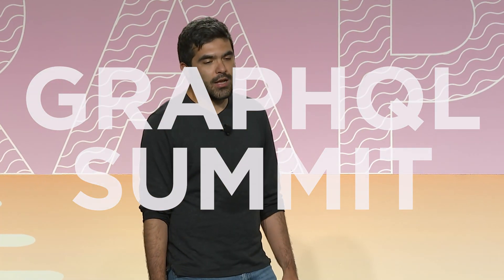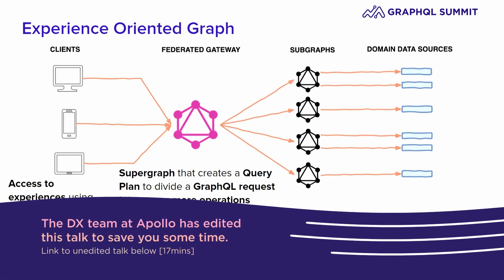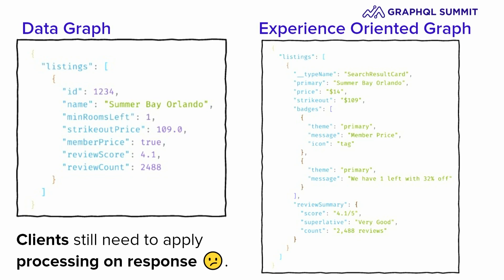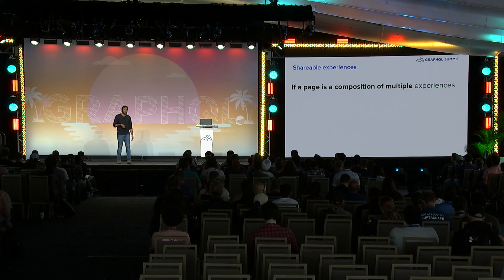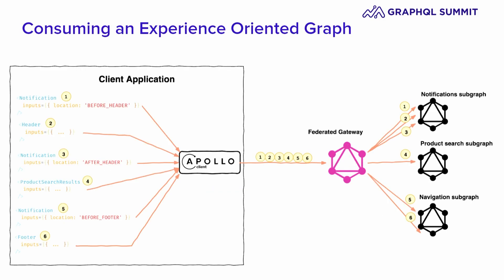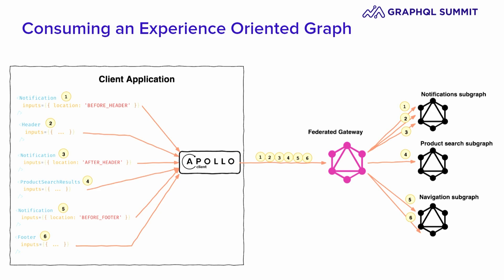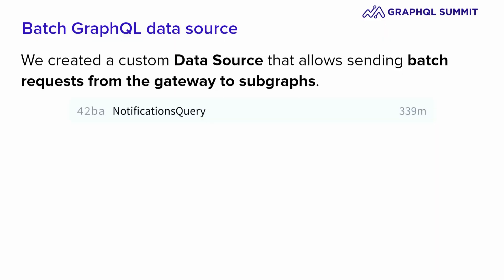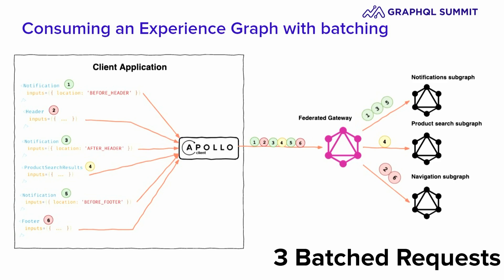Experience-Oriented Graphs with Batching - Samuel Vazquez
Samuel shares how Expedia Group leverages GraphQL to build experience-oriented graphs, with clients accessing experiences using design system types representing UI types and overall user experiences.

While each UI component has a corresponding GraphQL query, this can lead to numerous queries, making batching with Apollo Client on the frontend essential for improved performance.

We learn how Expedia improved the number of requests made by the Apollo Gateway to their subgraphs by implementing a custom Datasource.